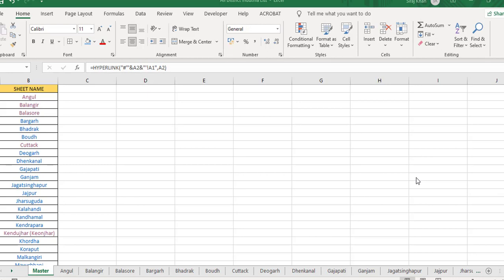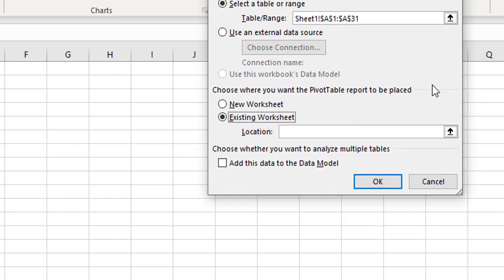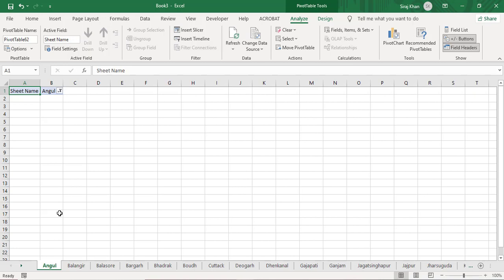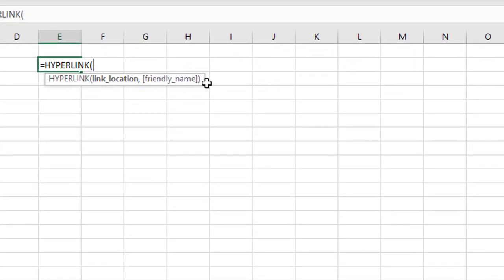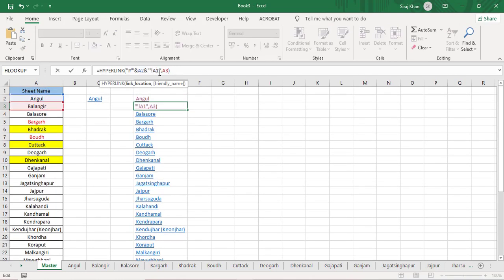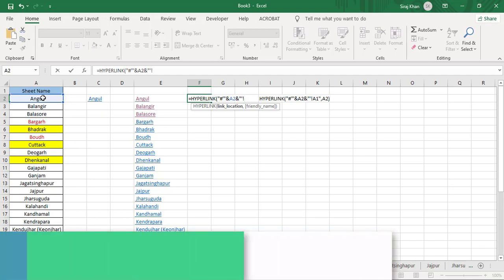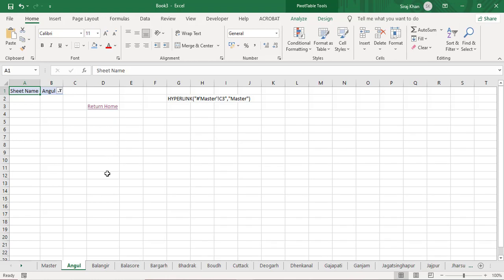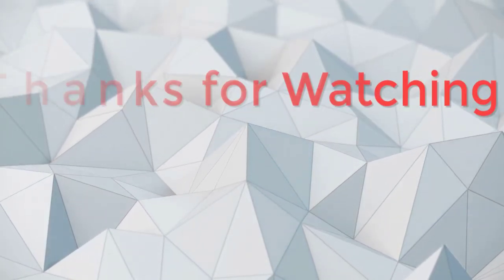Supercharge Your Workflow: Instant Sheet Renaming.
Seamless spreadsheet organization can be achieved with this tutorial. This video will demonstrate a method for instantly renaming multiple sheets, allowing for a significantly more efficient workflow.

This video helps how to rename multiple sheet in a single shot and linked them master sheet to subordinate sheets